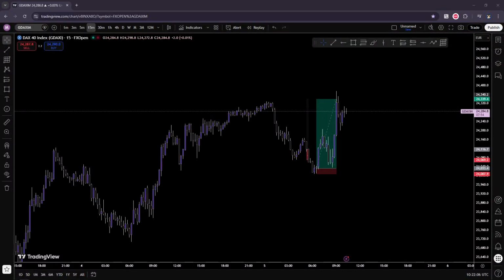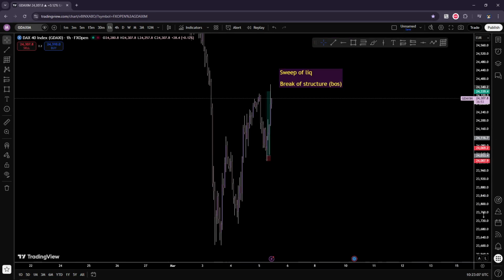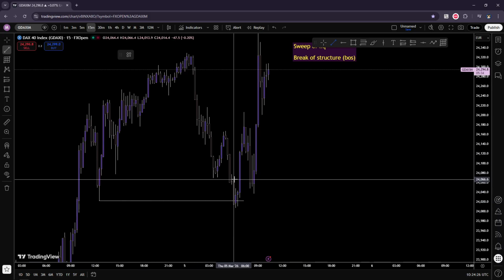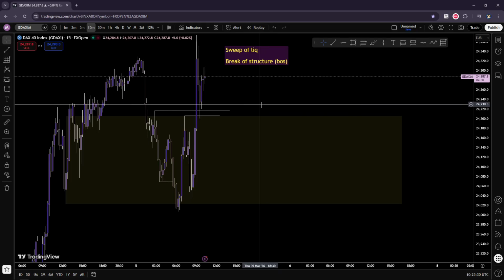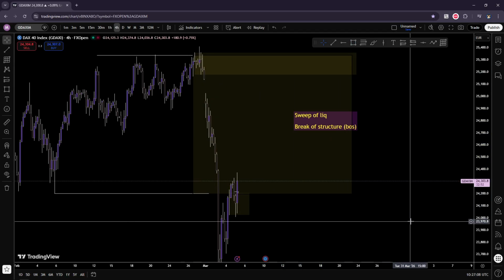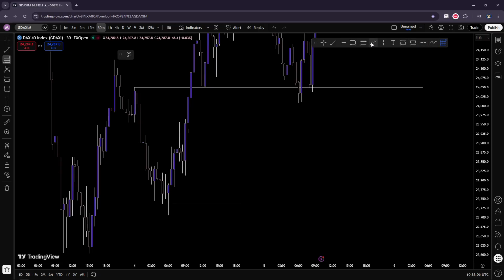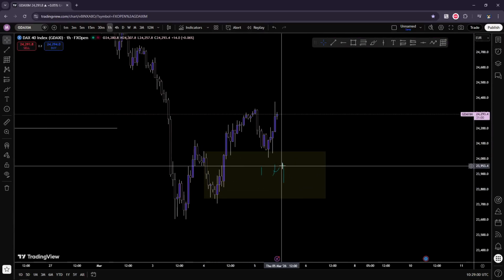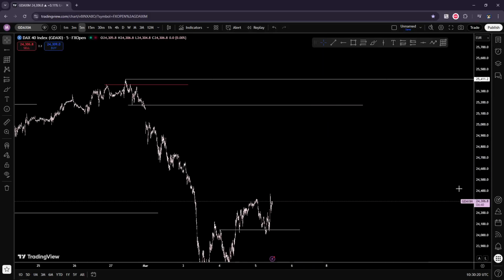Order Blocks Explained | Aurora Bootcamp Ep.7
Order blocks represent areas where institutions place large buy or sell orders in the market. In this lesson, we break down how to identify these zones and how traders use them as potential entry points.